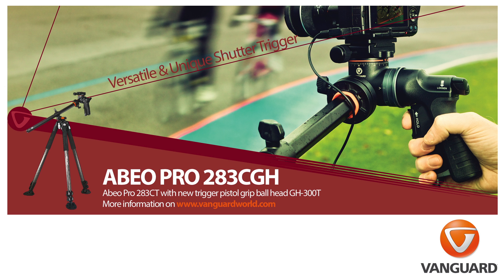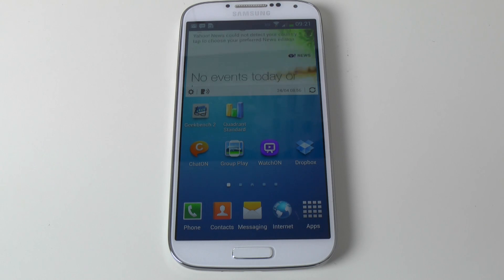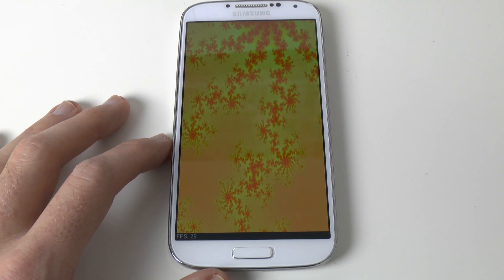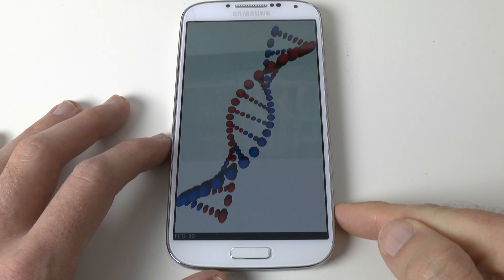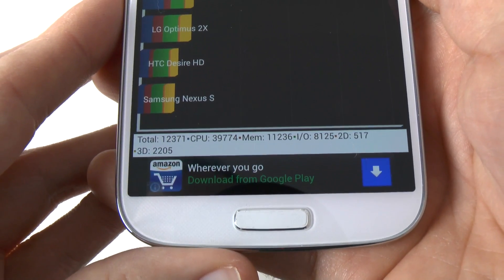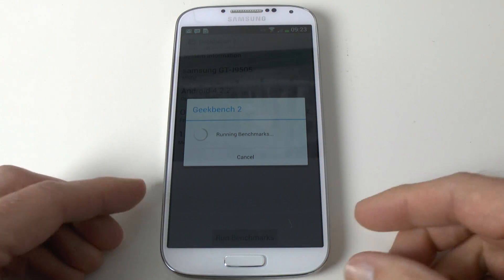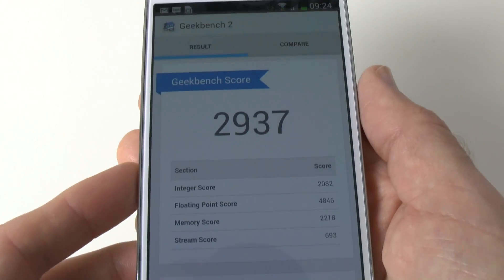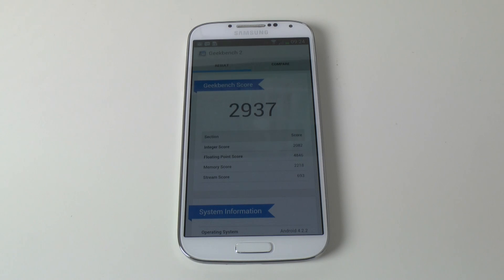Samsung Galaxy S4 Benchmark Speedtest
Samsung Galaxy S4 Benchmark Speedtest ... check out how this flagship Google Android smartphone performs, with both Quadrant & Geekbenach speed tests.